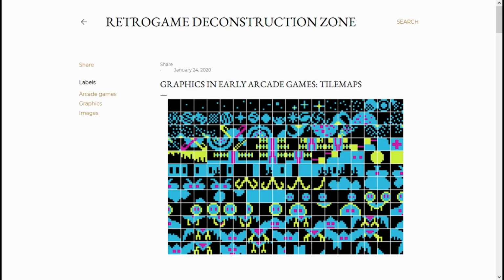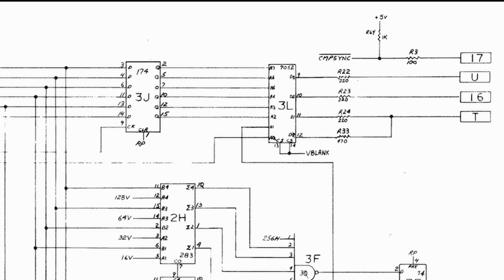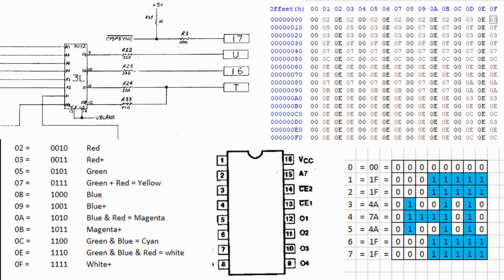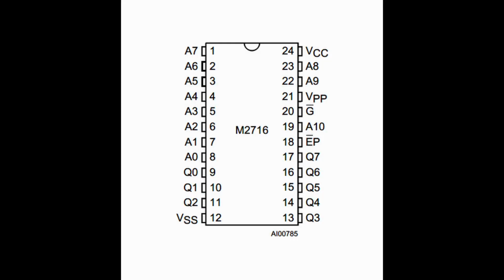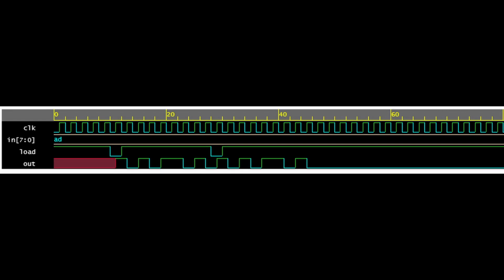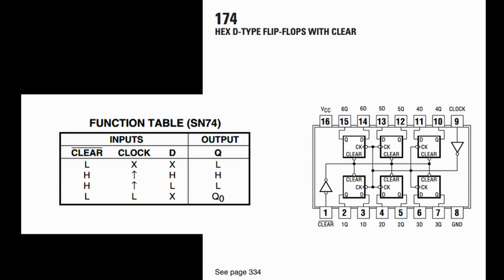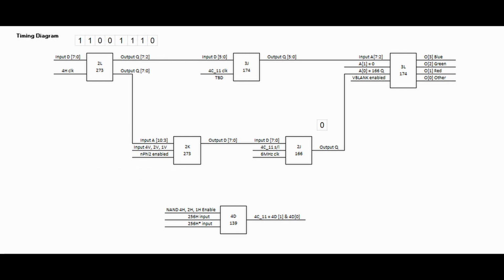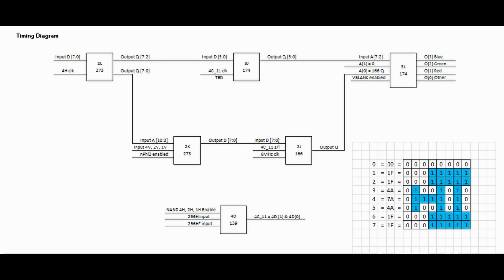MiSTer Core Dev Episode 5: Tilemap Graphics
Displaying a tilemap tank graphic on the screen using logic chips and the Tank Battalion character rom chip, then explaining how it works (hopefully..)

Note: I put EEPROM in some titles - this is actually an EPROM - since it can't be electronically erased.

Chapters
0:00 Intro
1:30 Tilemap Displays
2:50 Video Circuit Schematic Review
4:49 Video Circuit Breadboard Version
9:27 Color PROM
12:12 2716 Character EPROM
14:33 8-Bit Parallel Shift Register
16:04 Other Supporting ICs
17:35 Video Circuit Worked Example
23:45 Logic Analyzer Review
26:47 Bonus Play
27:56 Outro

Music
Track - Synthetic Pleasures

Track - Nightcrawler

Track - Miami Vice